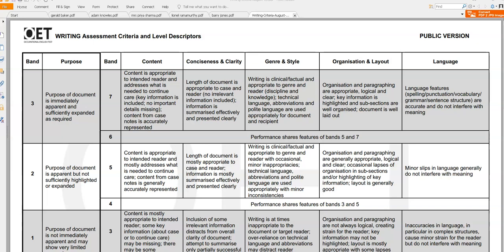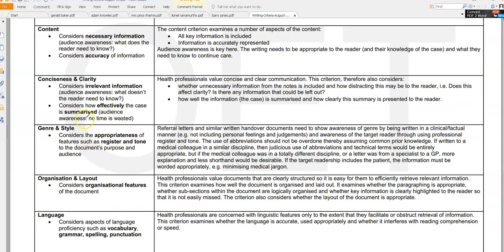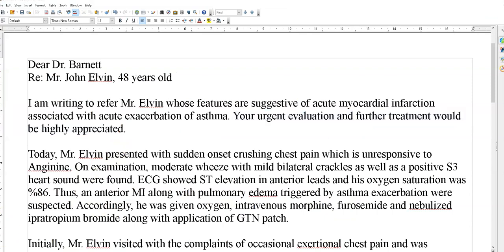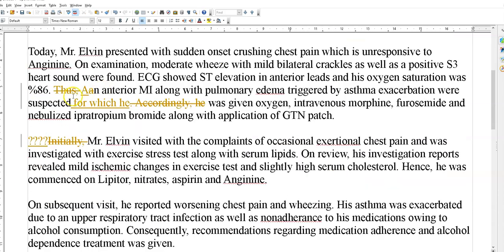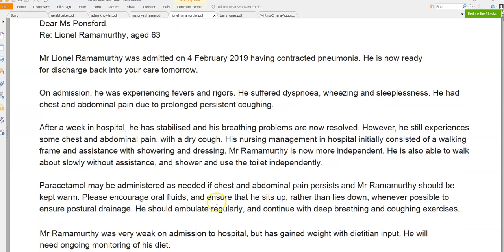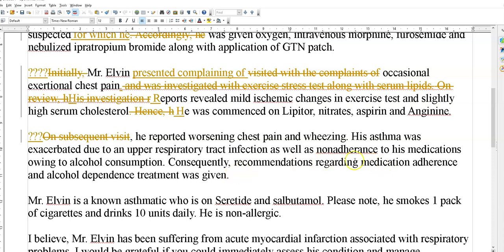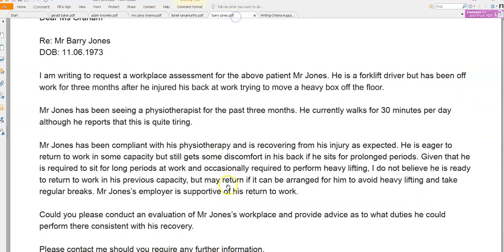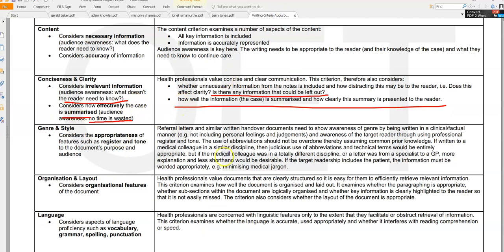OET Writing: 282 Words?! Cut It Down (Band B Conciseness Fix)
If your OET letter is 280+ words, you’re usually losing marks for Conciseness and Coherence & Clarity — even when your English is strong. In this lesson, I correct a 282-word letter and show you exactly how to cut it down without losing key clinical content.

What you’ll learn in this video:
How to make the purpose sentence immediate (so the reader knows what you want in 1 line)
How to remove “filler writing” that sounds formal but adds no meaning
How to tighten the timeline using clear dates instead of vague time phrases
How to report results cleanly (without narrating every test step)
How to keep the letter focused on what the reader actually needs to act on
A simple edit mindset: purpose → relevant story → request

If you want Band B, aim for a letter that reads like a real clinical referral/discharge, not an essay.